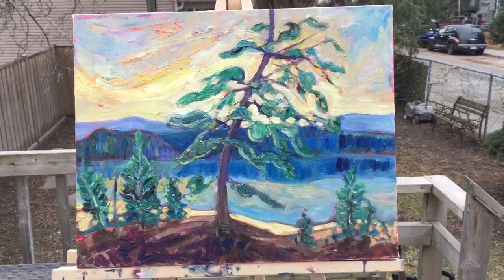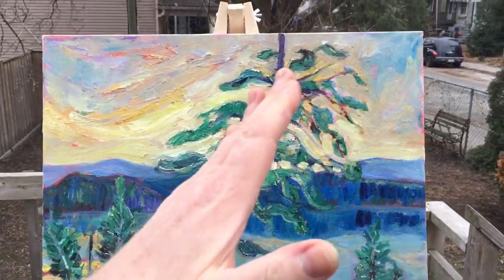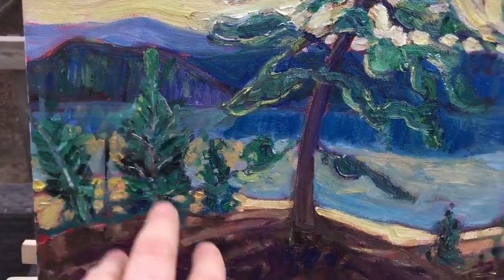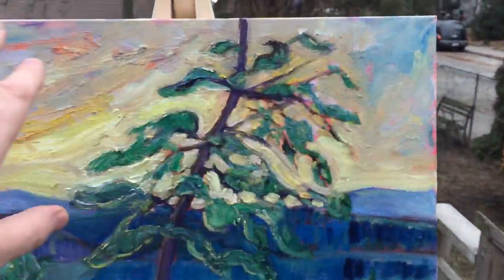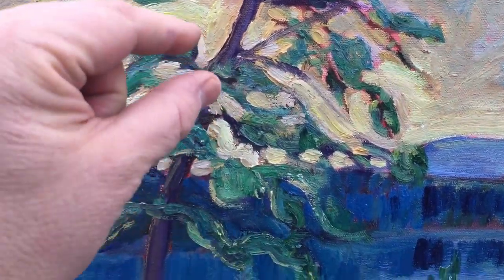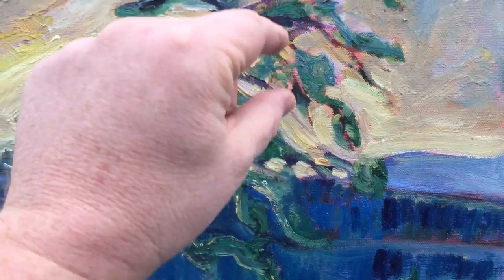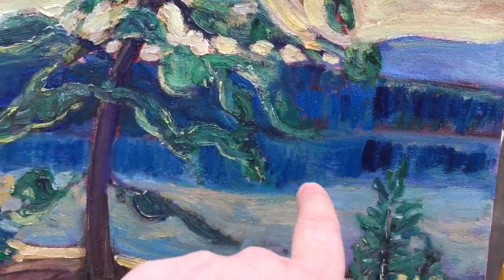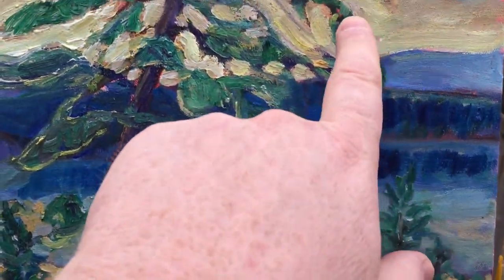Summary of "Memories Of West Wind" after part 2